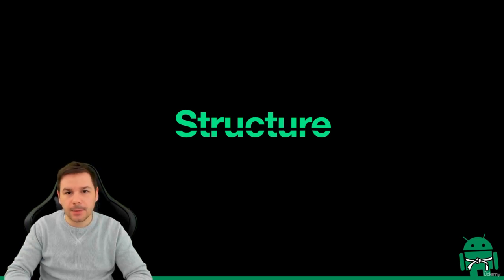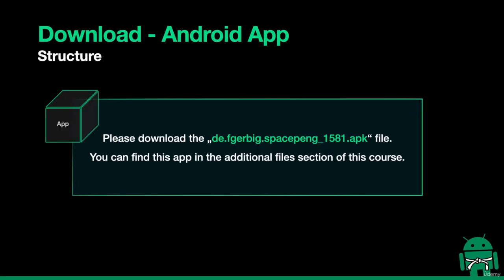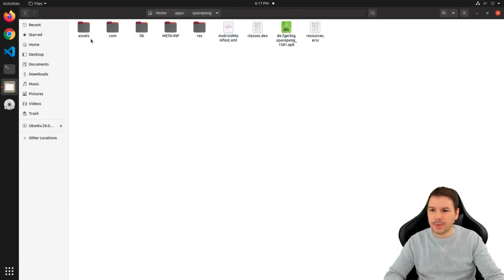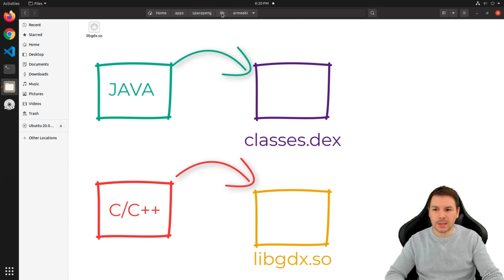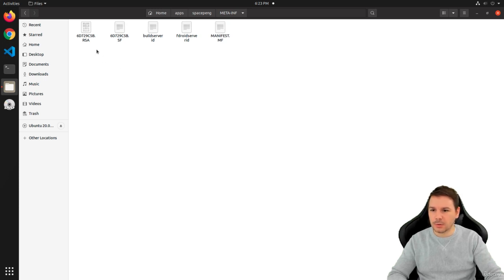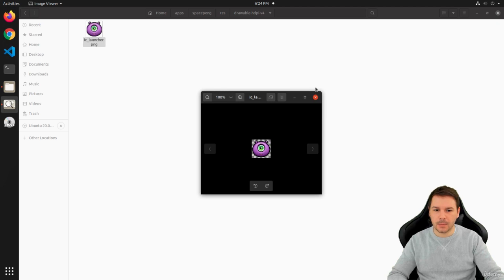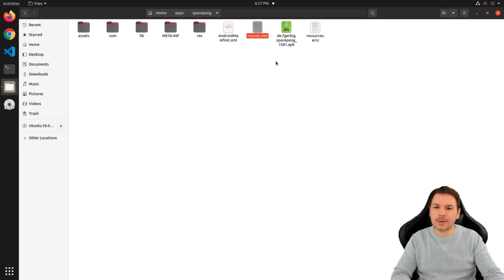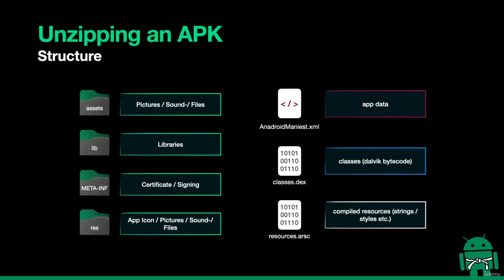2.1 Filestructure of an APK